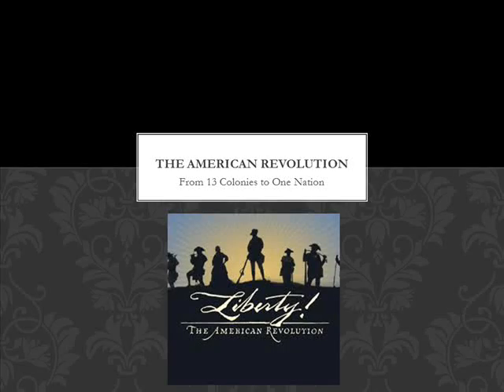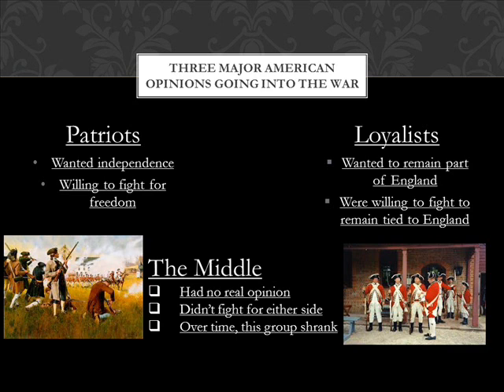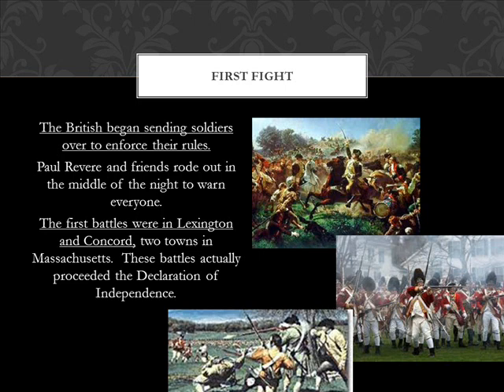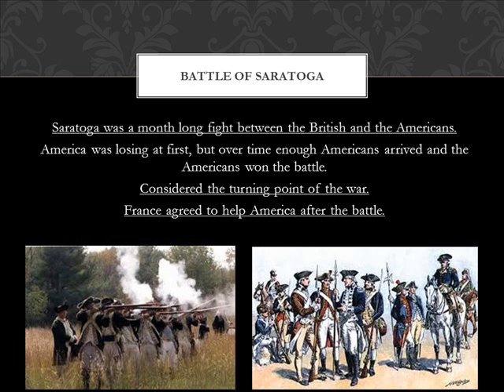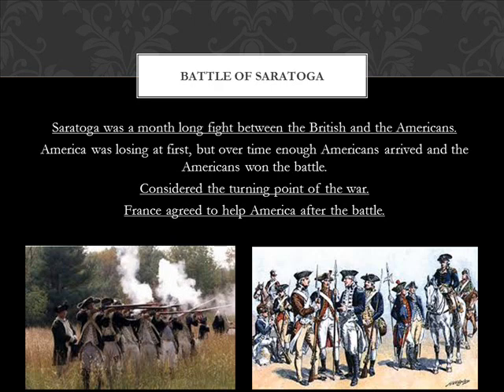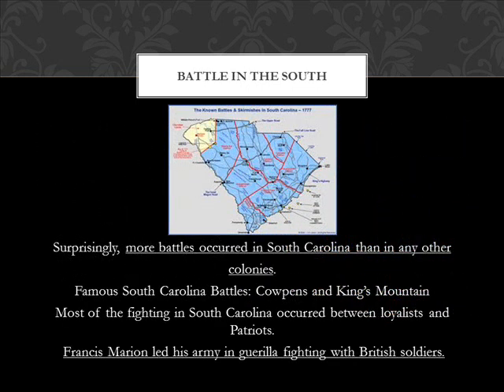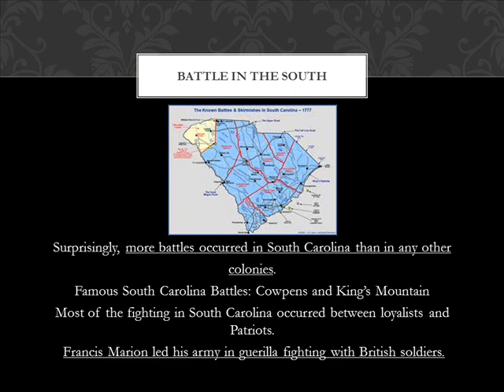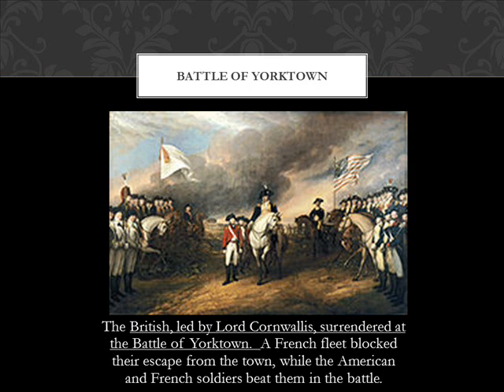Revolution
The American Revolution created a new nation based on the ideals of the Enlightnement.